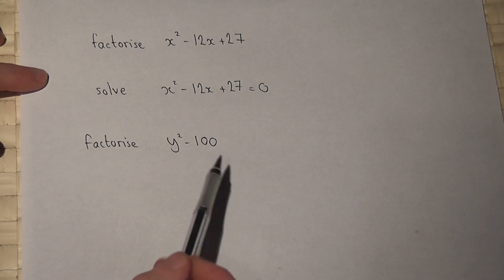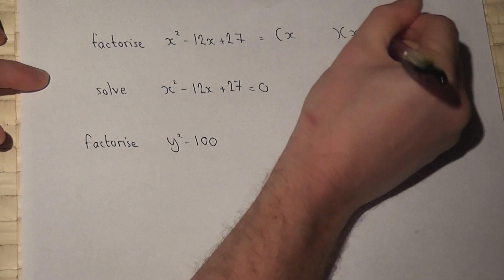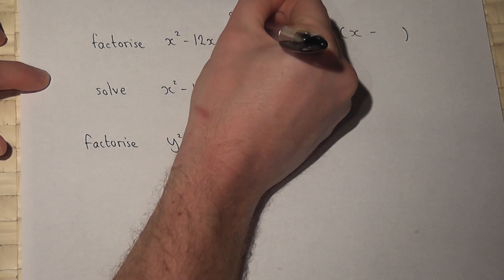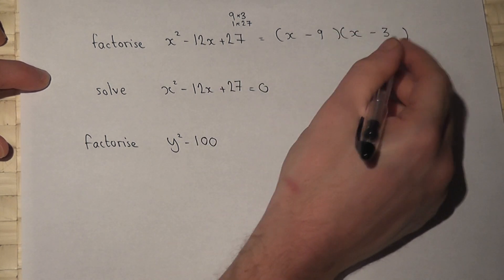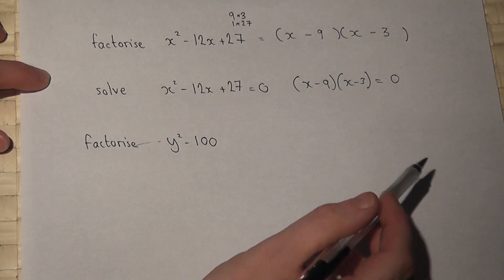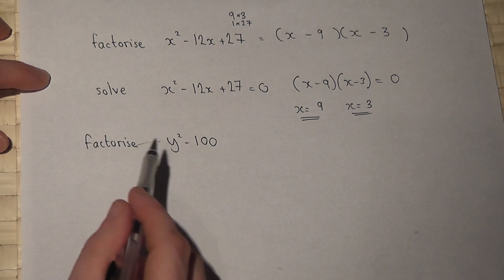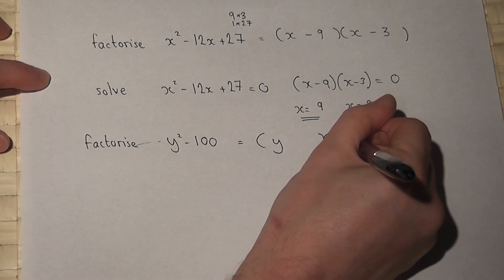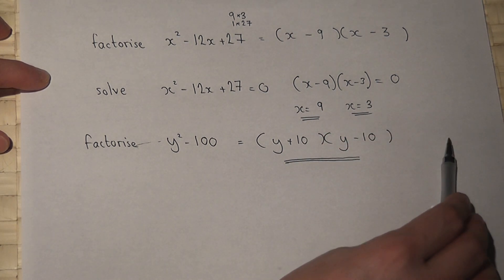Factorising and solving quadratics